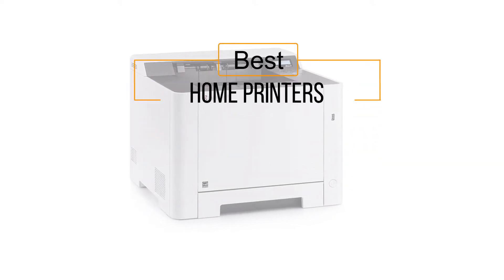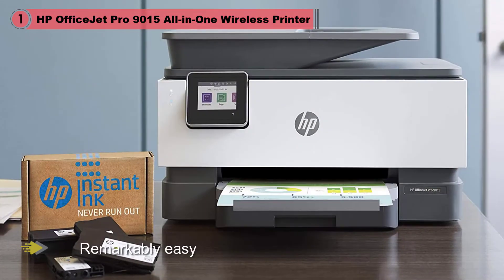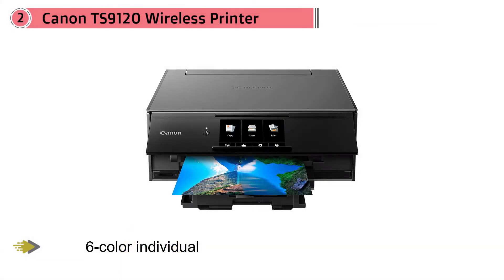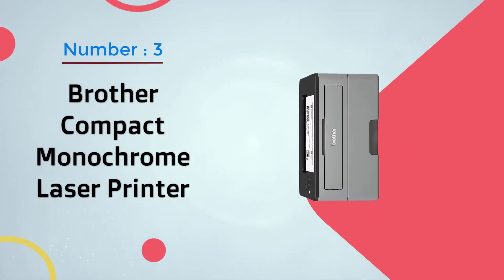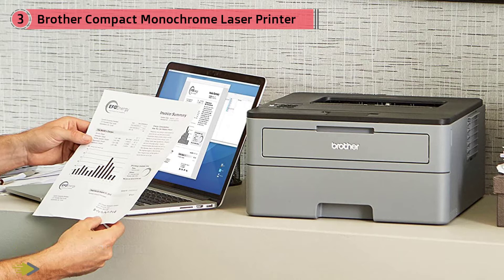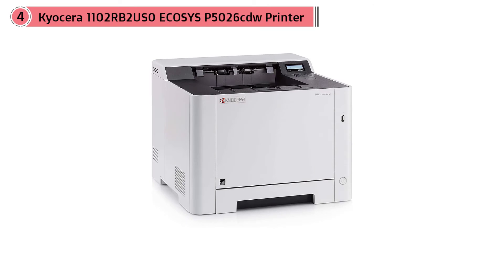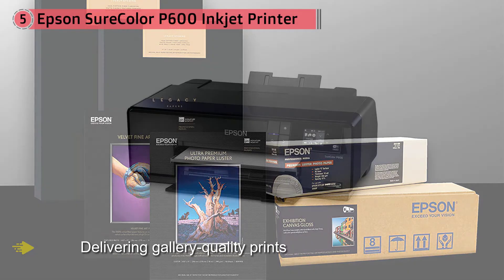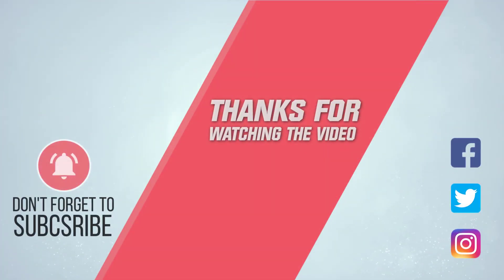Top 5 Best Home Printers Review in 2022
Best Home Printers Featured in this Video:
0:25 NO.1. HP OfficeJet Pro 9015 All-in-One Wireless Printer
1:30 NO.2. Canon TS9120 Wireless Printer
2:15 NO.3. Brother Compact Monochrome Laser Printer
3:05 NO.4. Kyocera 1102RB2US0 ECOSYS P5026cdw Printer
4:15 NO.5. Epson SureColor P600 Inkjet Printer

What Is A Home Printer?
In the event that you think the best home printers are currently a relic of times gone by, reconsider. With a considerable lot of us currently either telecommuting or basically adhered to at home because of the pandemic, the requirement for office innovation in our homes is more noteworthy than at any other time. What's more, among the most fundamental of those is a home printer.

What is the best Home Printer?
We strive to review as many products as we can, read real-time reviews, and made our own ranking. We welcome all your comments.